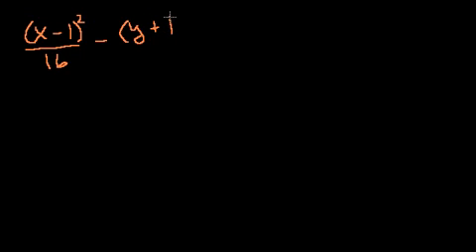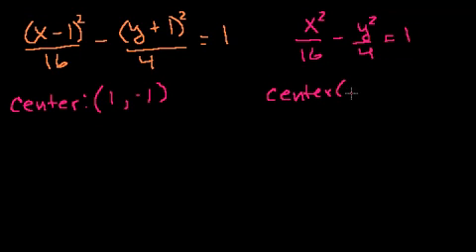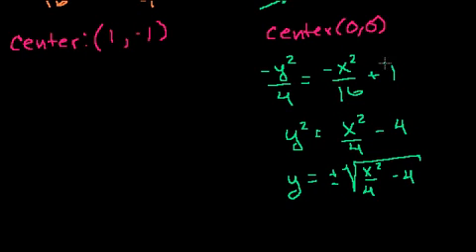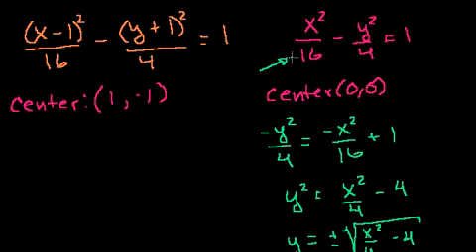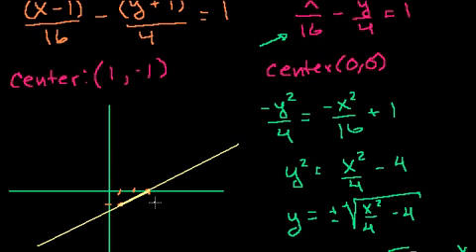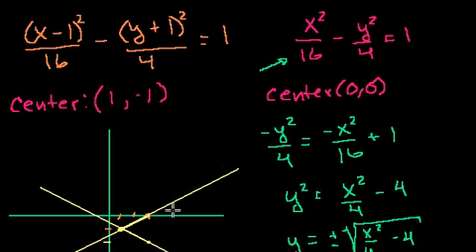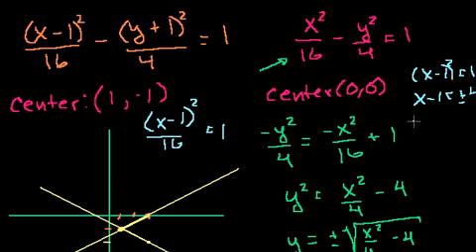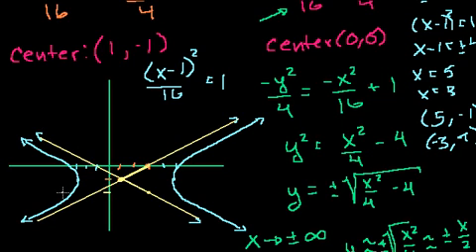Conic Sections Hyperbolas 3 grade 9 to 10